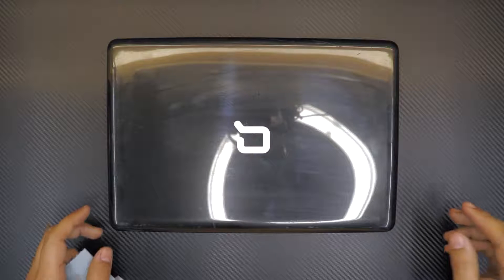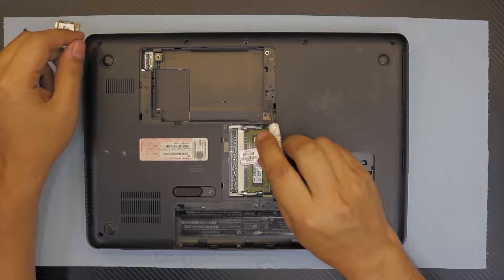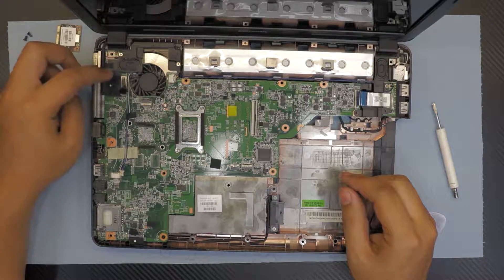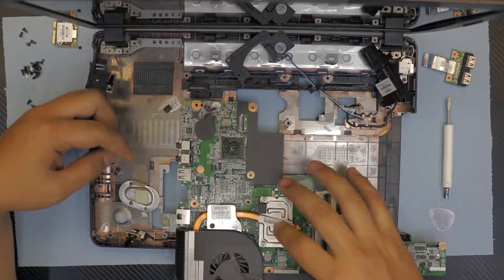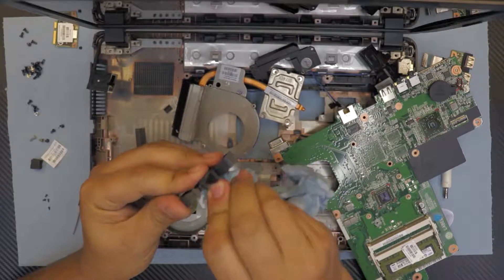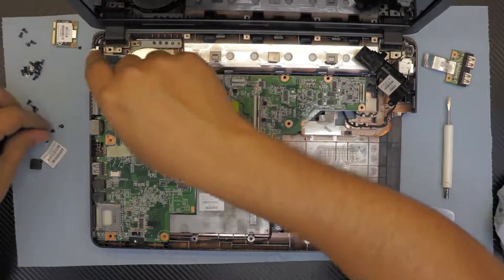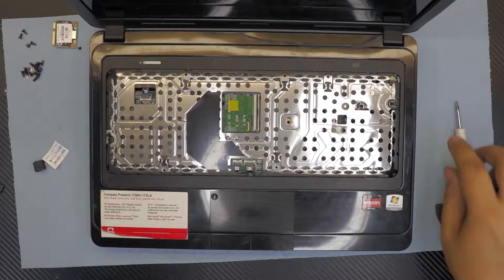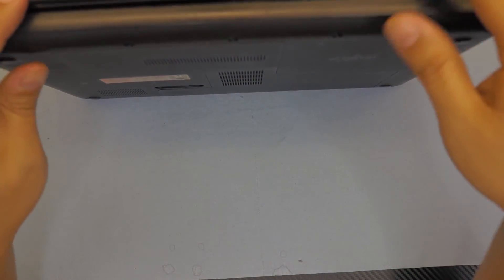CQ43 service, repaste, clean fan and take apart your Hp Compaq presario CQ43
In this video i will show you step by step on how to Disassemble and Reassemble your Hp Compaq presario CQ43  Series Laptop.